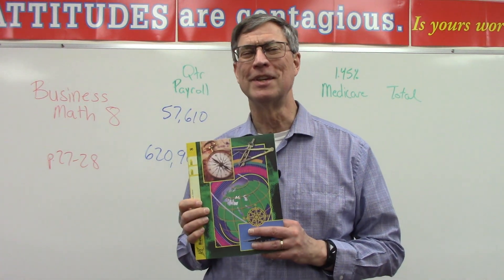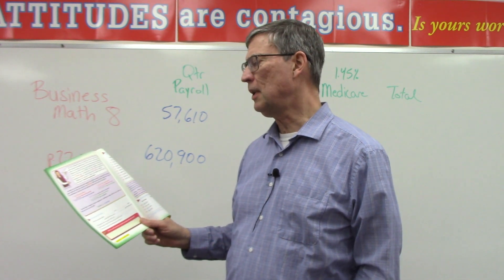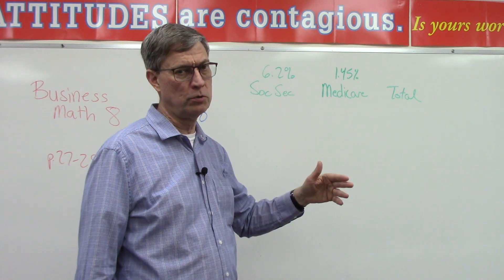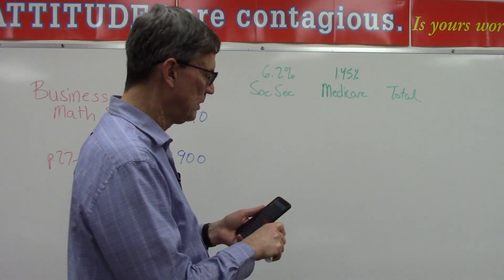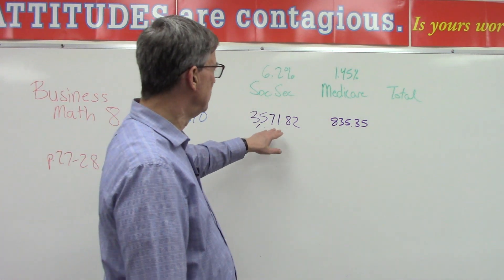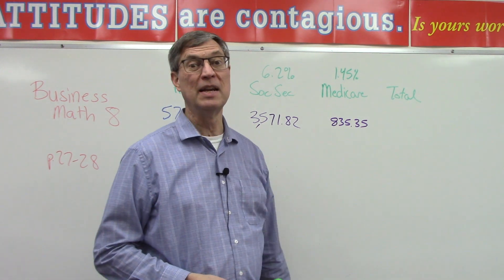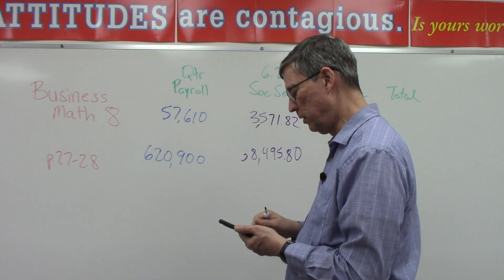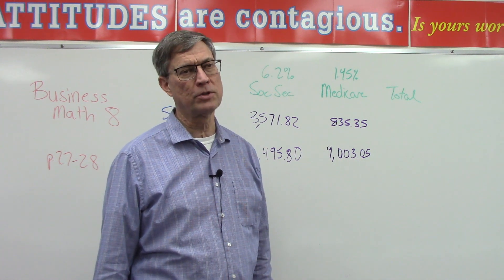Business Math 8 - p 27-28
This lesson explains how FICA Social Security and Medicare taxes are calculated